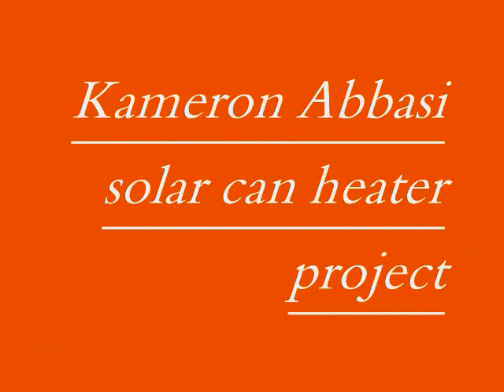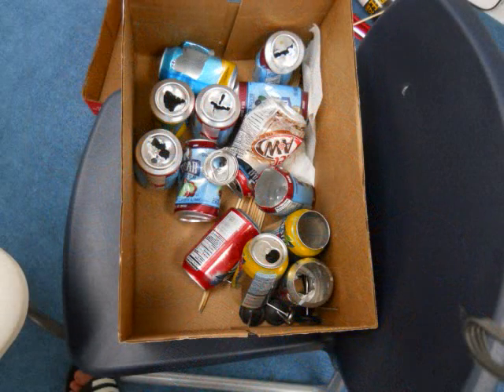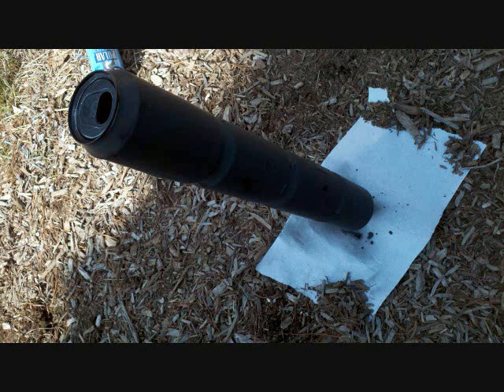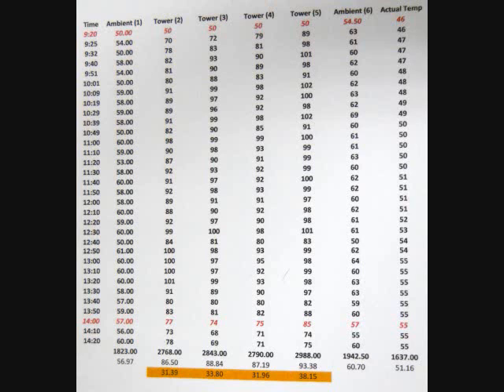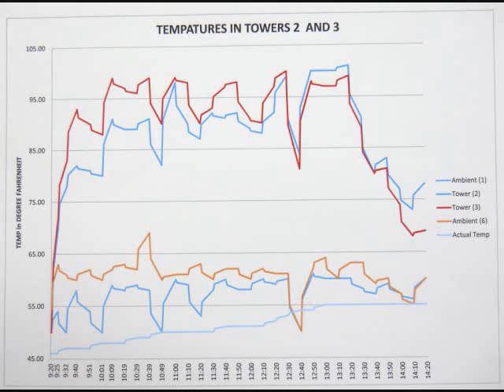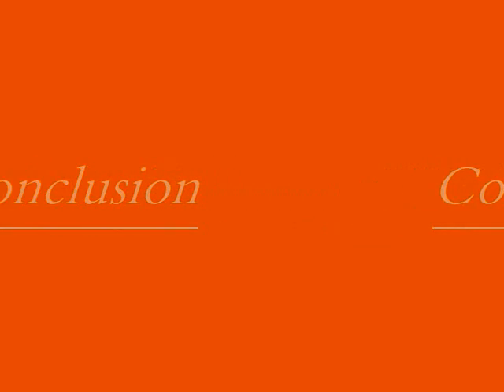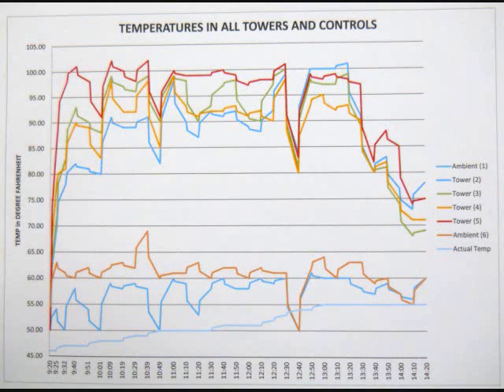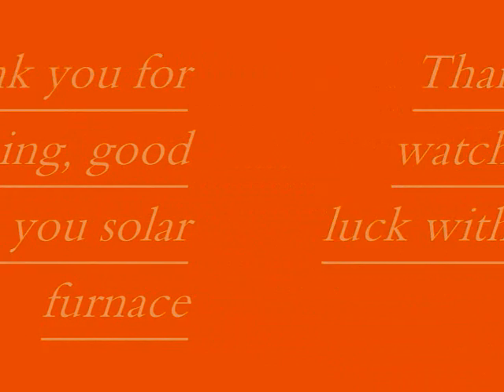Solar Can Experiment for Solar Air Furnace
Tested the efficiency of cans in a solar air furnace.  For a school project.